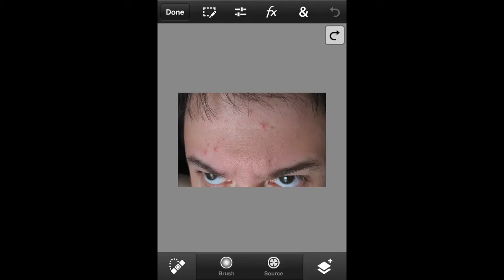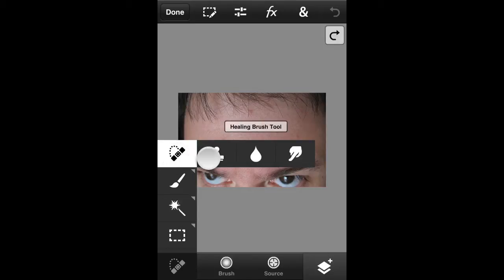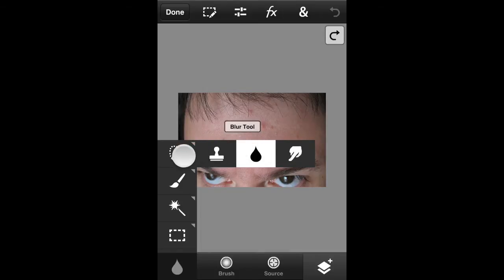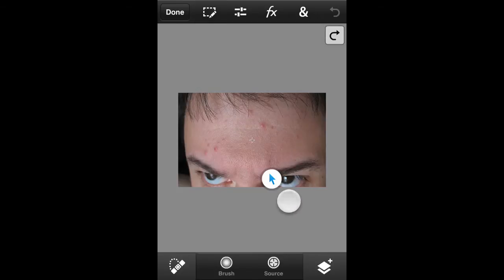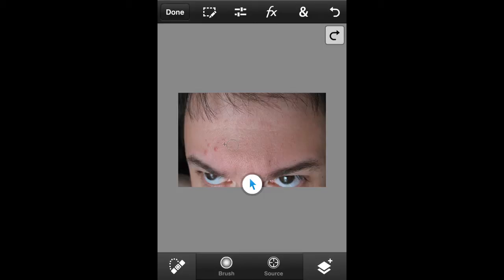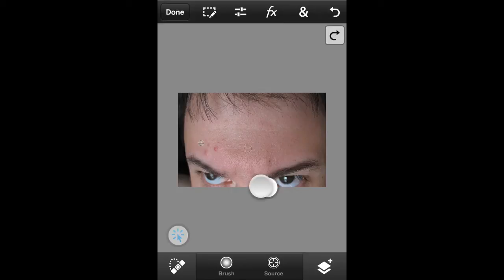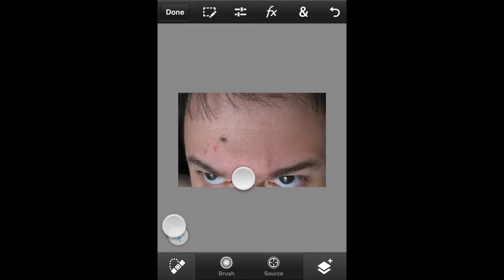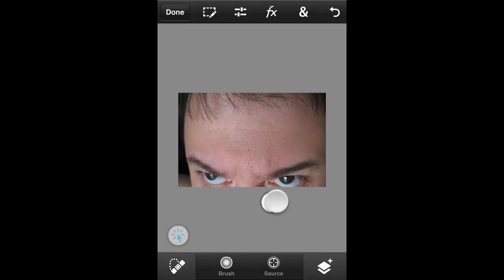Photoshop Touch #1 - How To Remove Spots/Zits From An Image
This video will show you how to remove spots/zits/pimples/acne from an image on your phone using Photoshop Touch.

GIVE THE VIDEO A FLIKE!